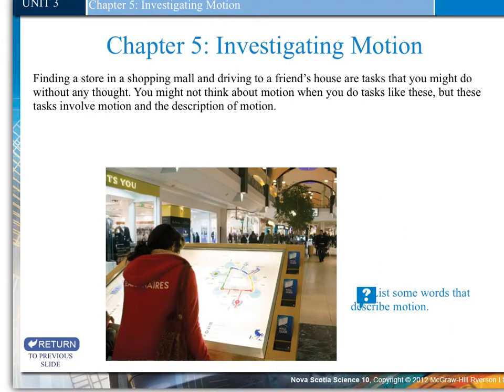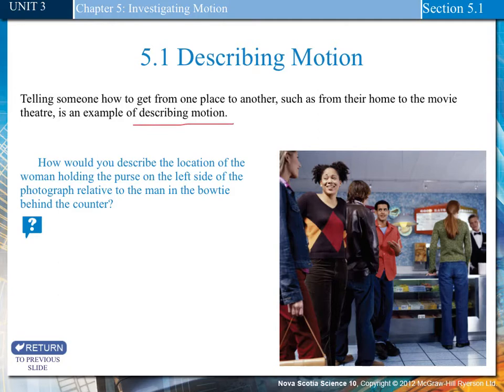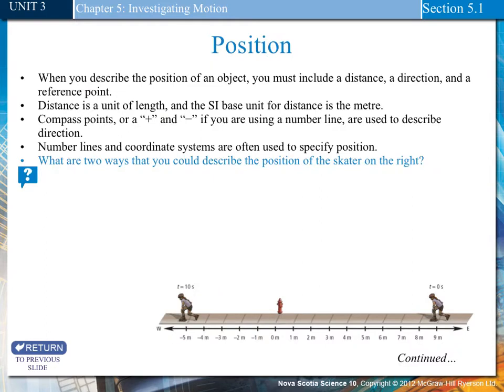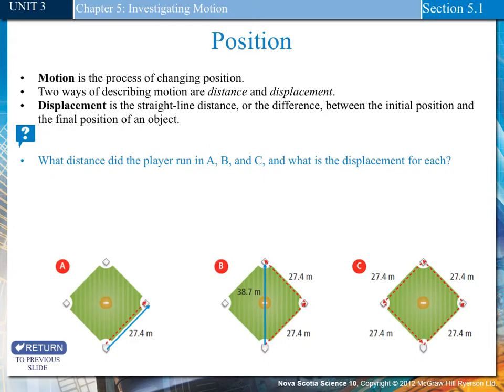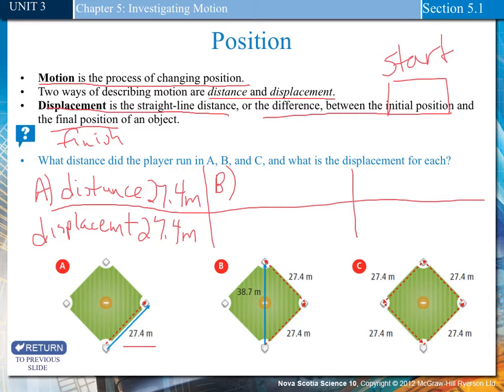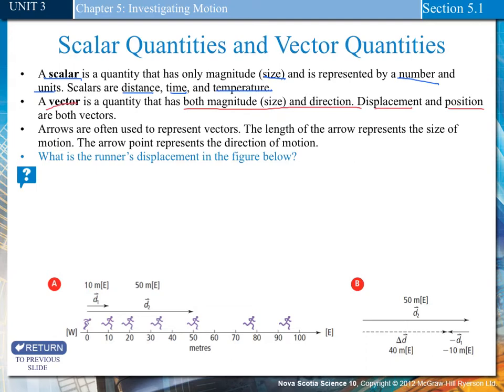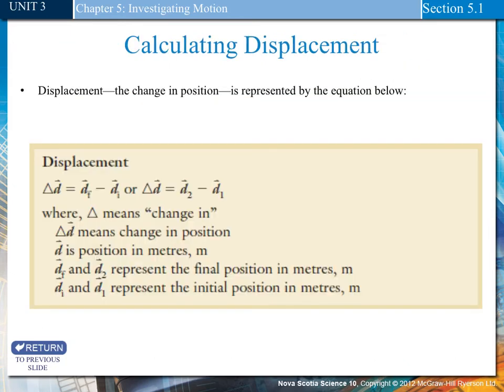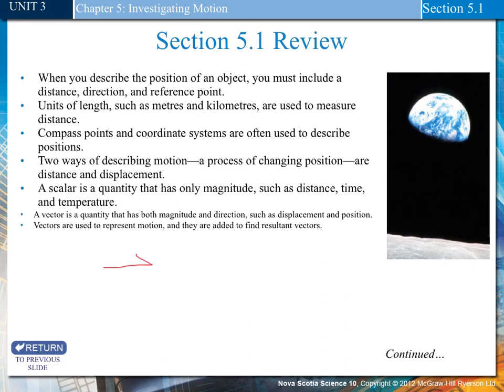investigation motion motion video 1